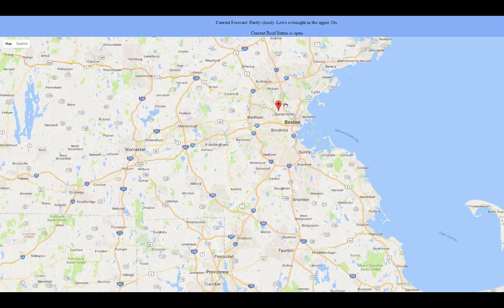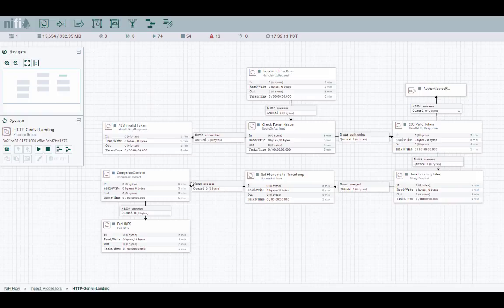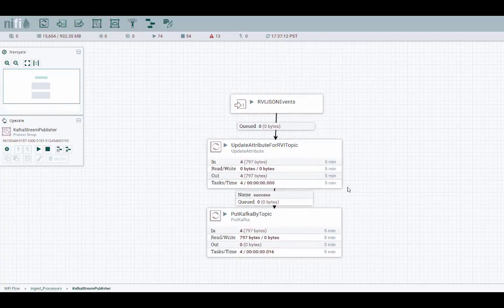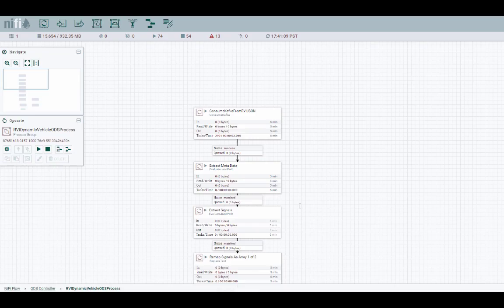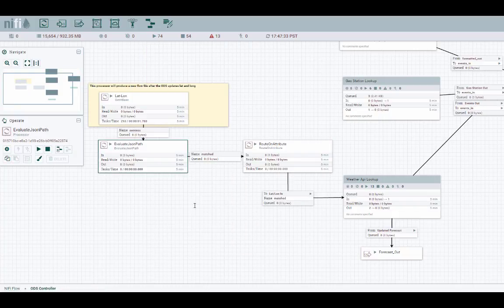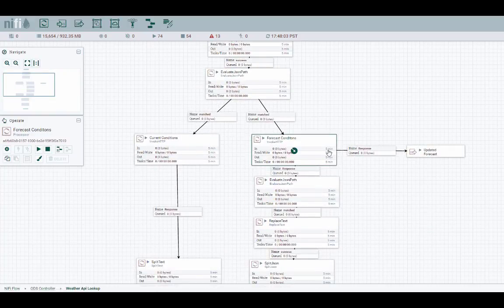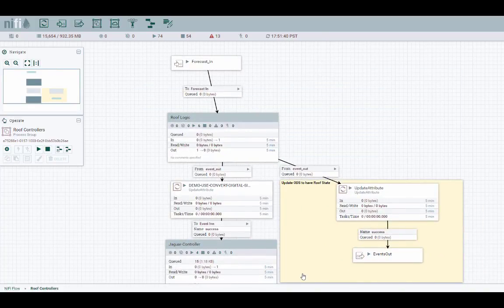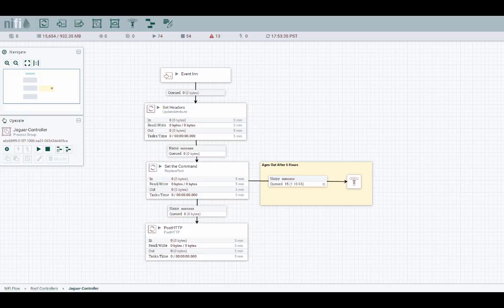Hortonworks Connected Car, IoT, GENIVI and Smart City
Real-time streaming analytics enables smart cities and connected cars to respond to real-time road and weather conditions. Watch how Hortonworks DataFlow (Apache MiNiFI and Apache NiFi) are integral parts of designs for GENIVI - an automotive industry alliance for open source, in-vehicle infotainment software for the connected car to create a “remote controlled car”.